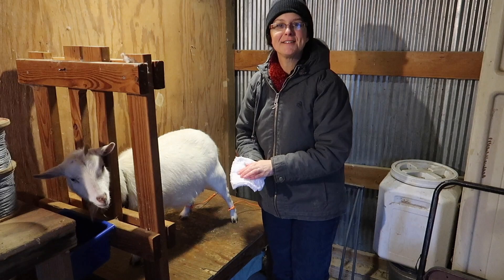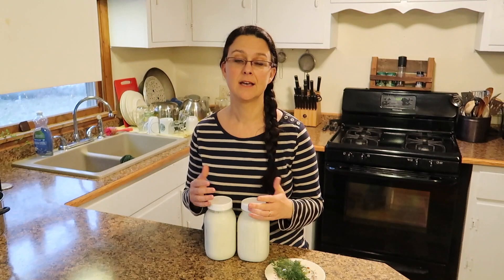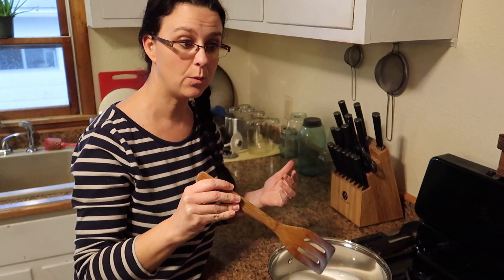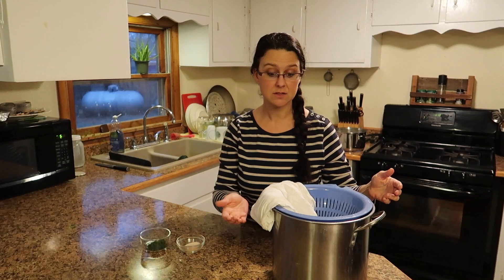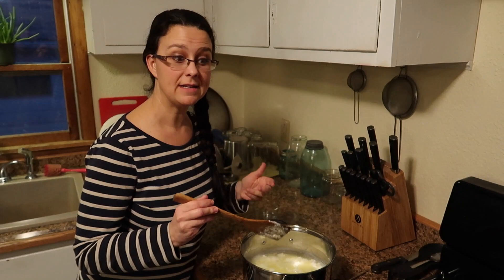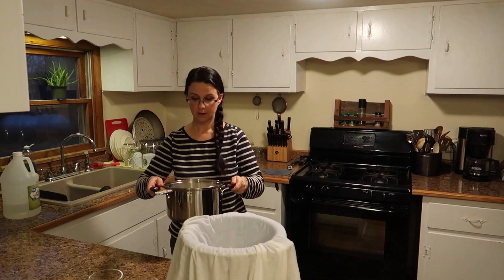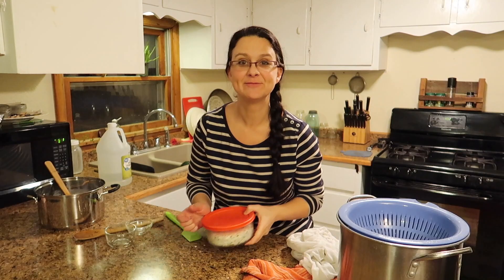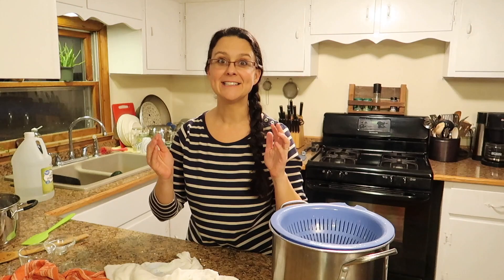Homemade Goat Cheese and Winter Dill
While we were working in the greenhouse Kevin found something that we were surprised to find in the winter!  It inspired us to head inside and make a family favorite treat!

Etsy Shop